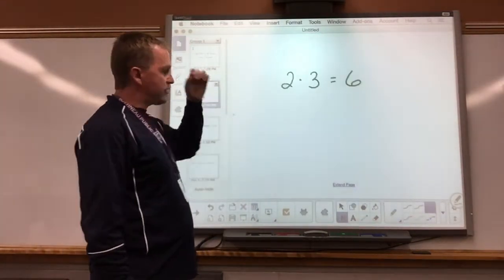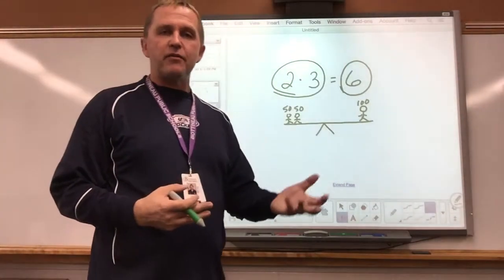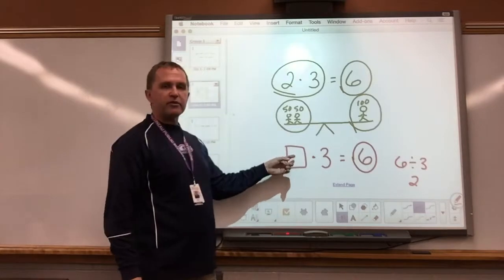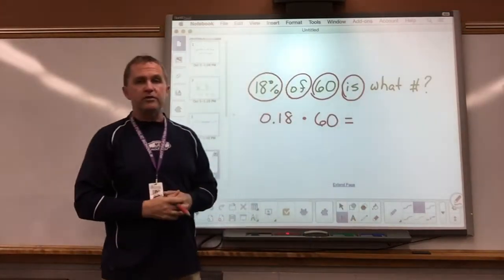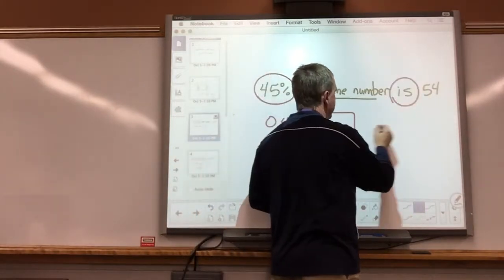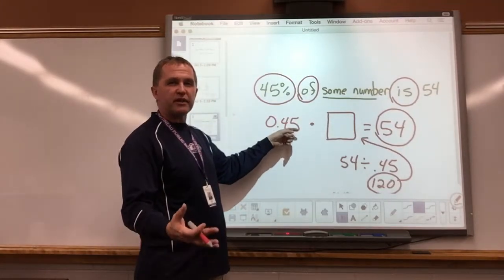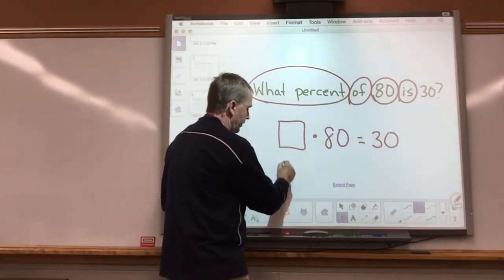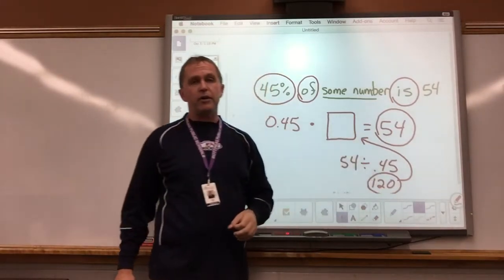Percent Word Problems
This video provides help solving word problems that involve percentages such as- "40% of some number is 16."